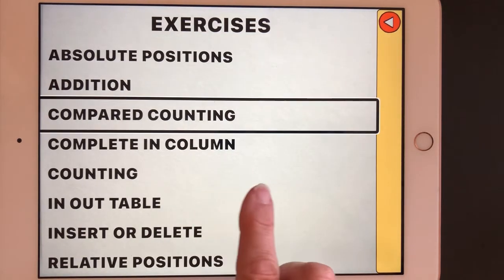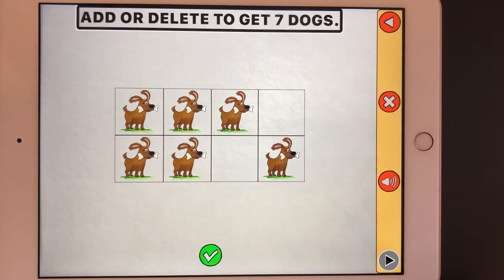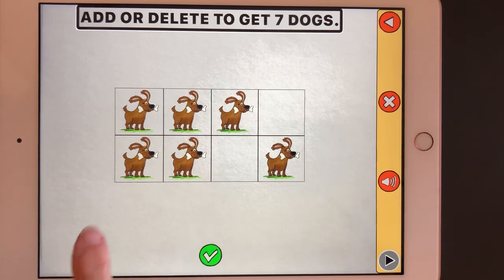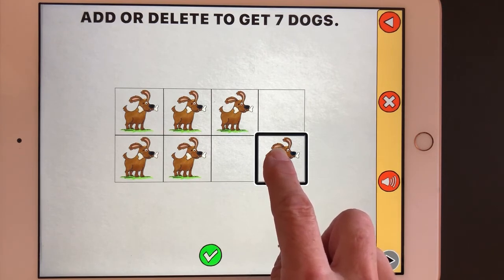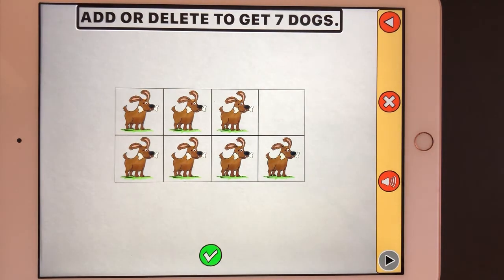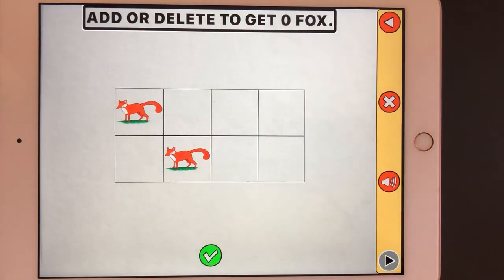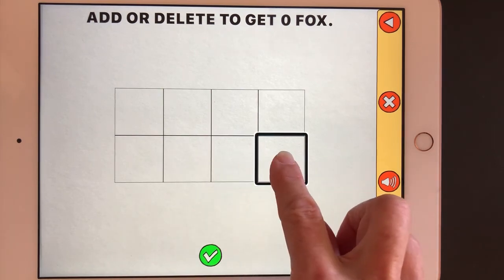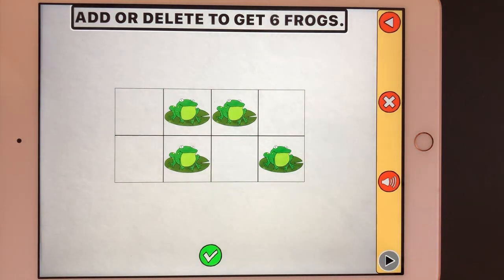Math Melodies: Insert or Delete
This Math Melodies video demonstrates the Insert or Delete to make a specific number of animals game. This is another math concept geared for some preschoolers and kindergarten students (and beyond!)